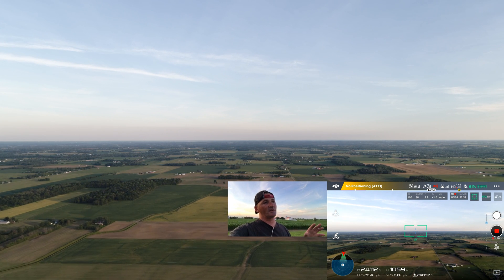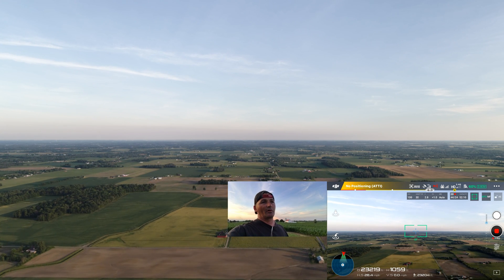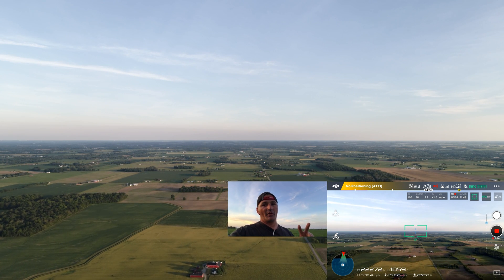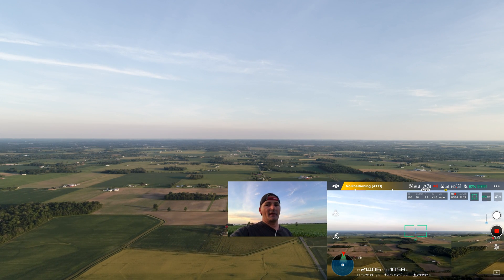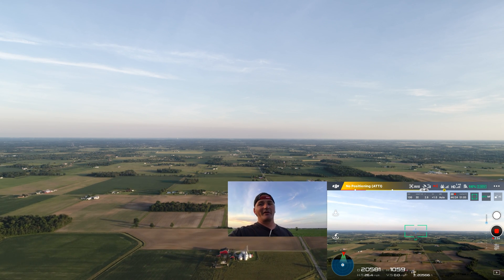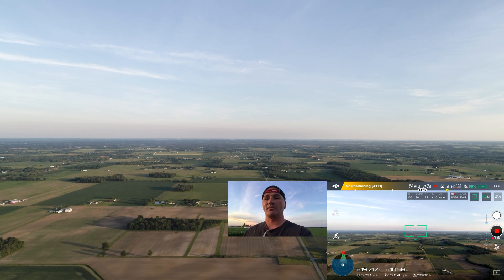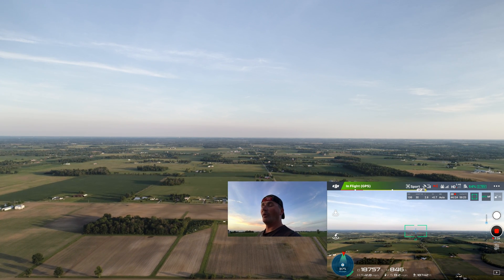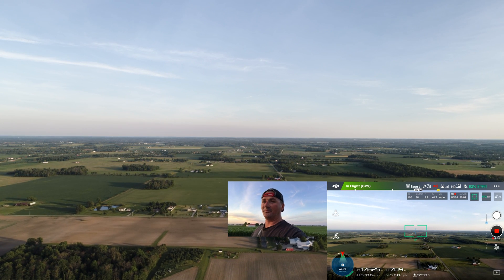DJI Phantom 4 Pro Drone - 9.65 Miles R/T - FURTHEST DISTANCE - Range Test - Distance Test #3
Record Breaking Distance Test with Phantom 4 Pro Drone - 9.65 Miles.

I believe I hold the YouTube Record for furthest distance test with a P4P drone.